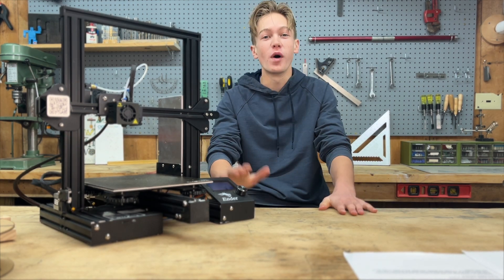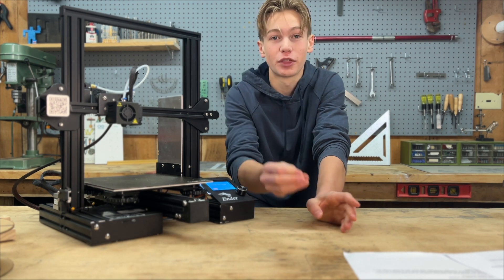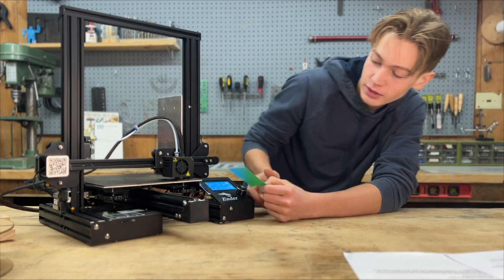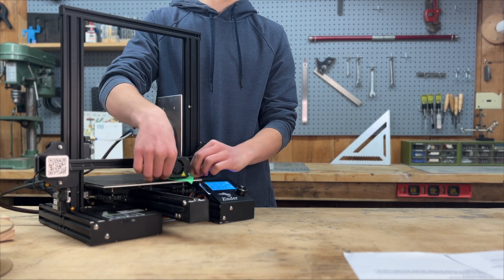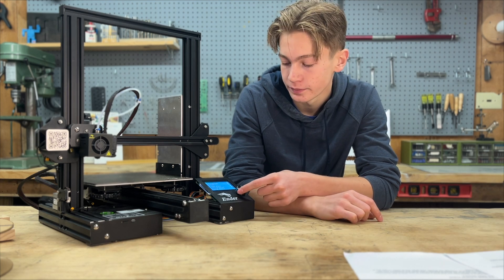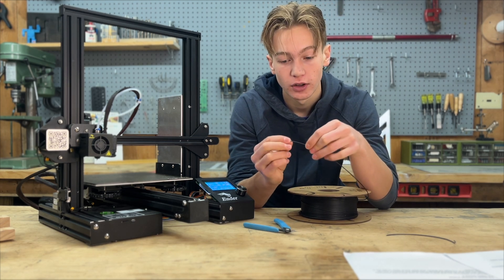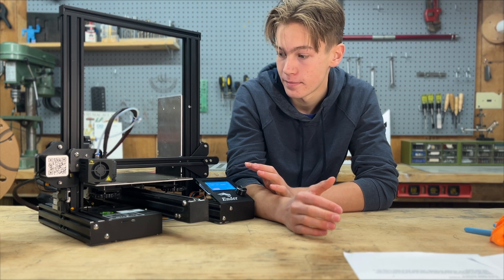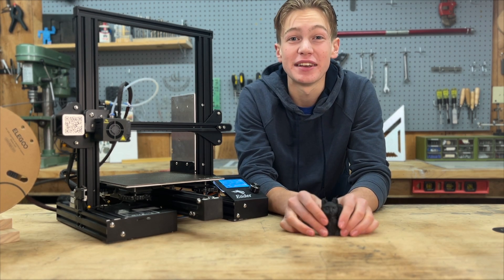Make Your First Print! - 3D Printing 101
Welcome to 3D Printing 101! - If you haven't already, sign up for free

This is the course I wish I had when I started my 3D printing journey 4 years ago. It is the fastest way to learn.

Here's a taste of what you'll learn:
- Make your first print
- Design your own files
- Technique Deep Dive
- Troubleshooting
- How to 3d scan

On top of that you get access to an amazing community. It's priceless.

If you're ready, click the link and I'll see you in class!